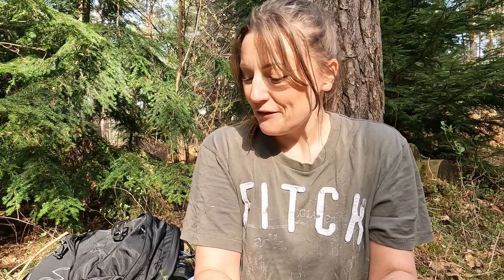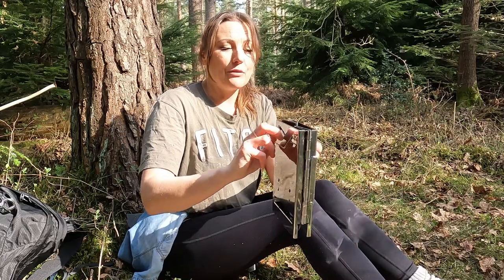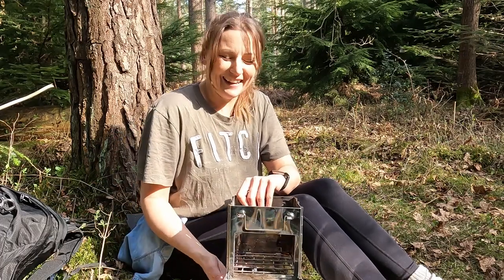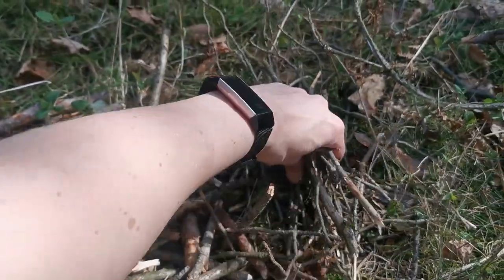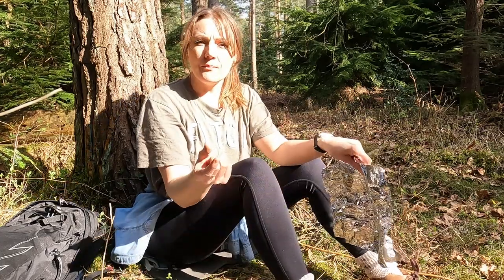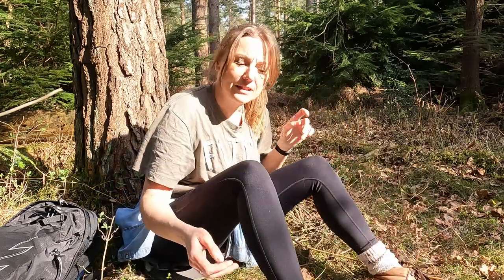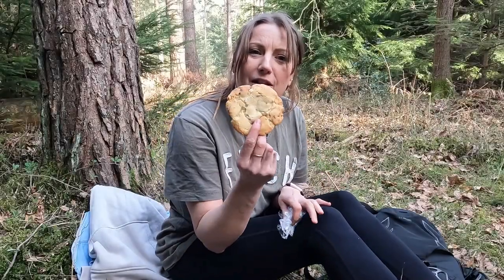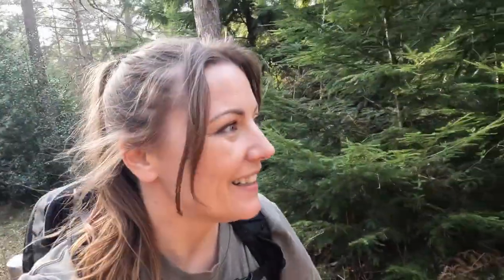First time cooking on my new wood burning stove!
First time cooking using my new wood burning stove! I've wanted to cook over a flame for sooooo long but didn't want to risk damaging the area. This stove meant I could cook over flame safely without the worry of burning down the forest 😂 I really enjoyed trying this out, it's compact and so easy to use. This budget wood stove is excellent value for money and I'd highly recommend it. Here's a link to the product if you wanted to check it out (this is an affiliate link , meaning I receive a small commission if you decide to make a purchase, at no cost to you)

The exact item i purchased is no longer available, but heres a link for one that is very similar if not exactly the same.

Thank you to everyone for the likes, subs and encouraging comments. You're continued support is overwhelming and heartwarming ❤️